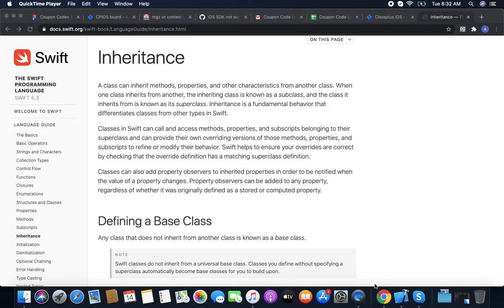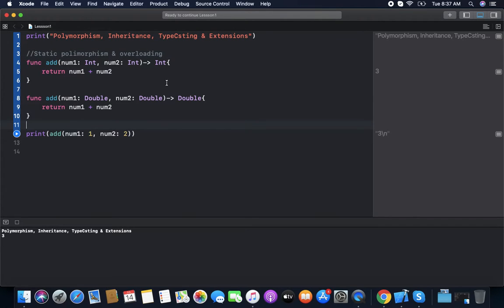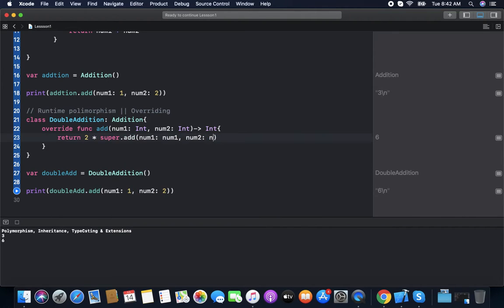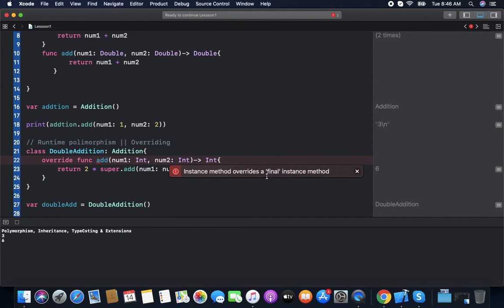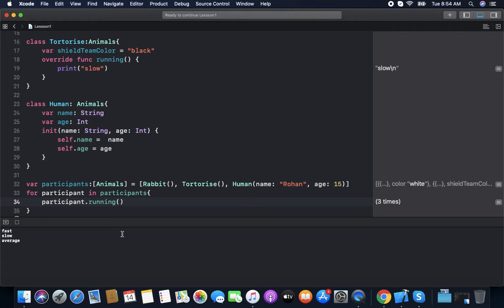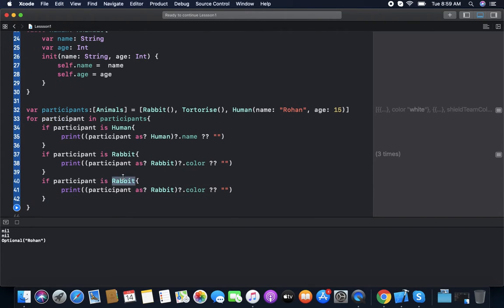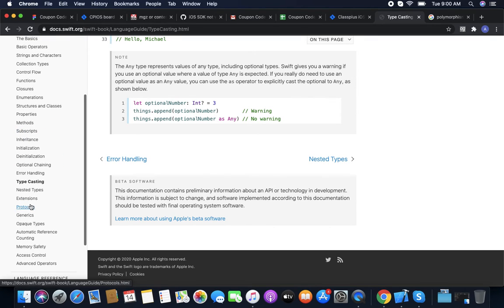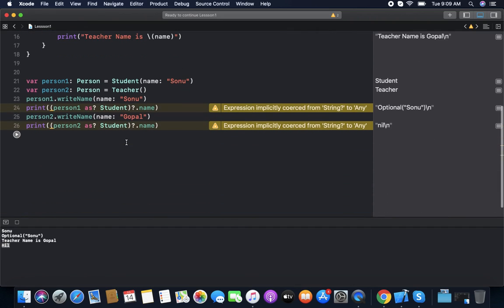Polymorphism & Inheritance & Protocol & TypeCasting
Chapter 11: Polymorphism & Inheritance & Protocol & TypeCasting in iOS Swift Programming